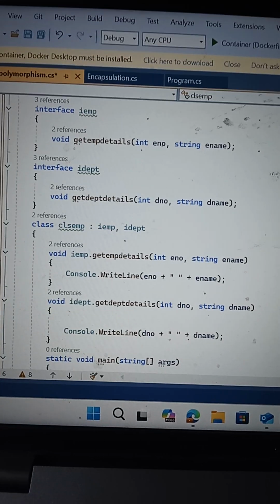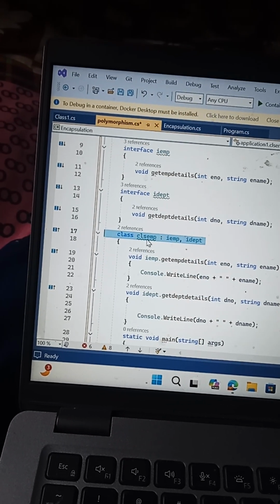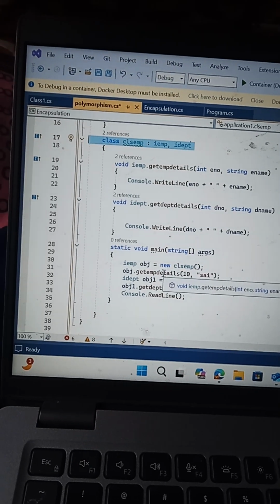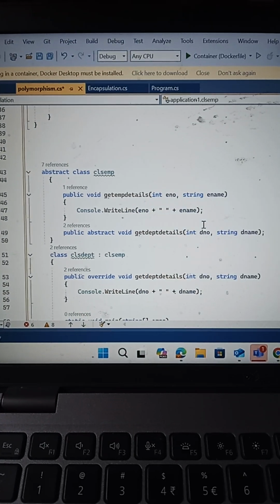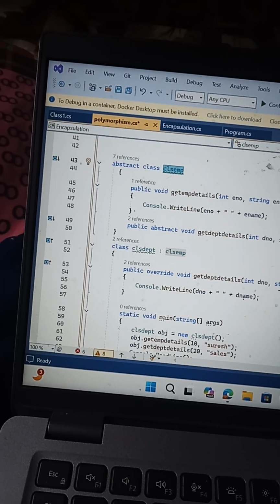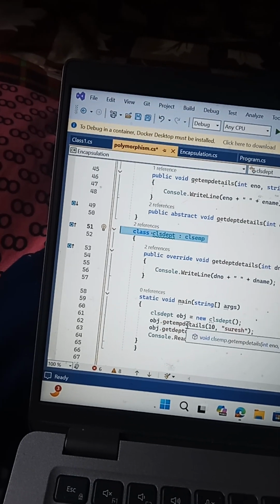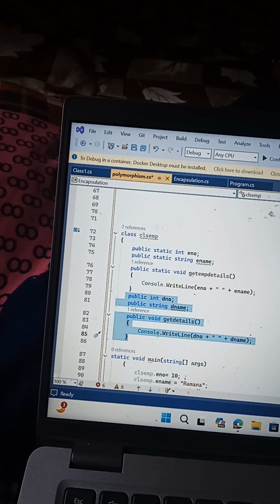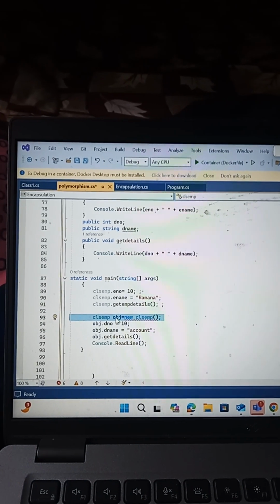12 August 2025